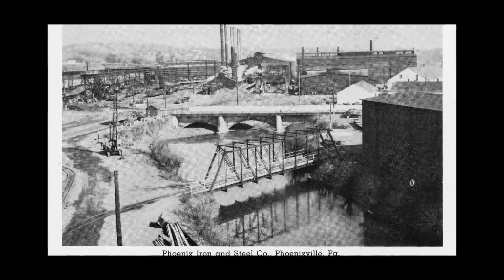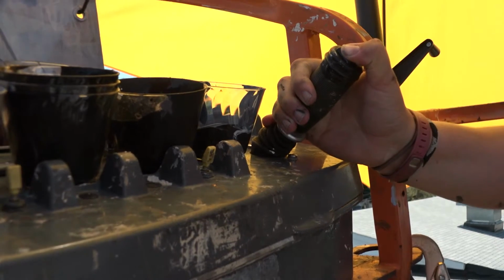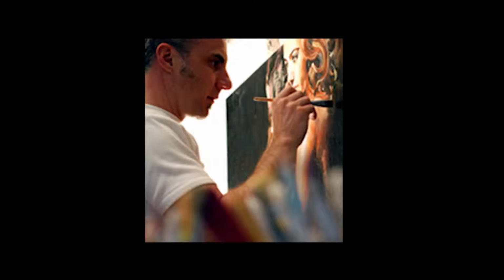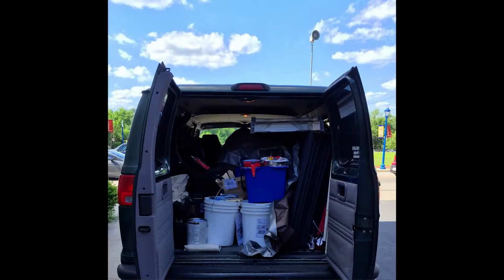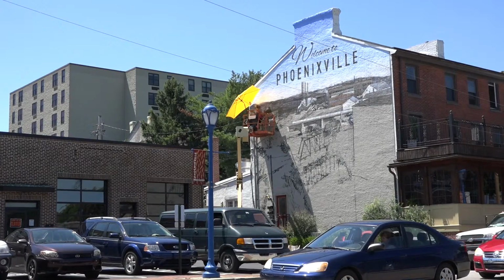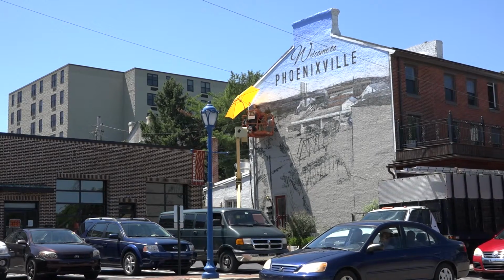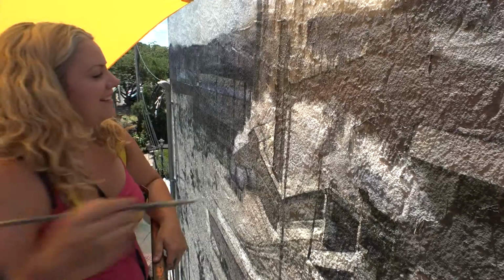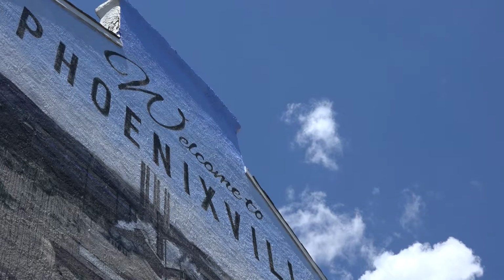v6 Teresa Haag Welcome to PHX Mural story